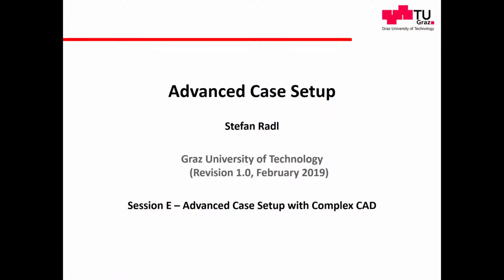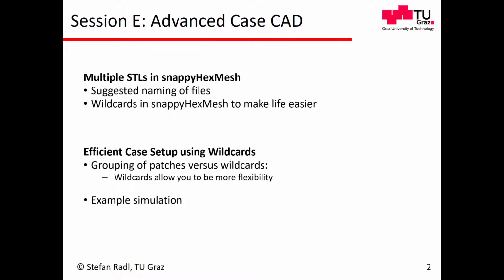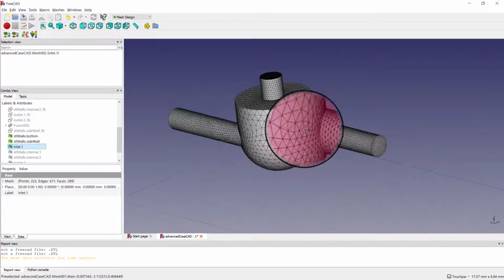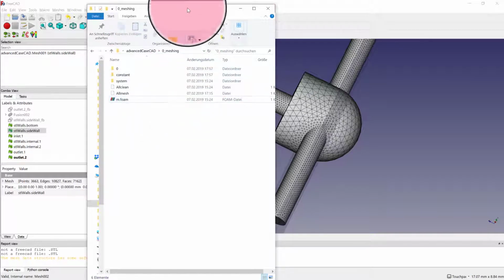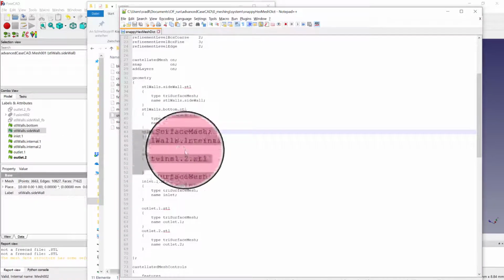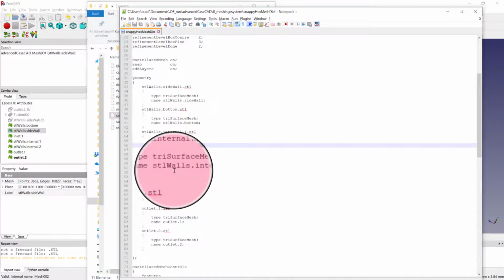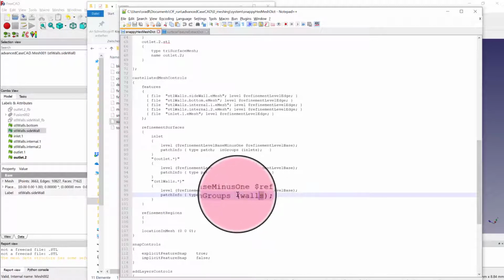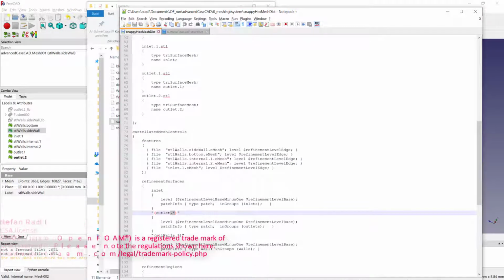Tutorial for OpenFOAM: "Advanced Case Setup for Complex CAD" (Session E.1)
The tutorials below will explain how to prepare STL files and import them to snappyHexMesh. The focus in preparing a clean and easy to maintain case for mesh preparation that can handle (almost) arbitrary complex geometries.